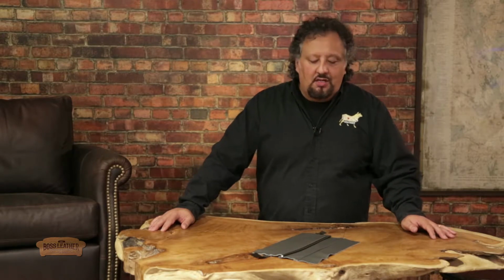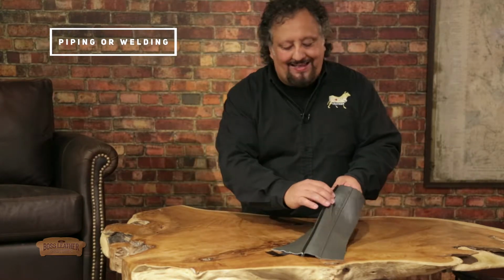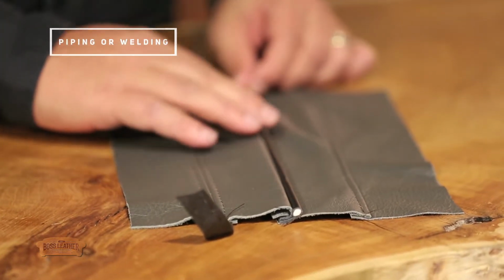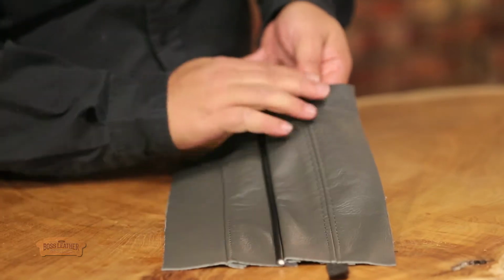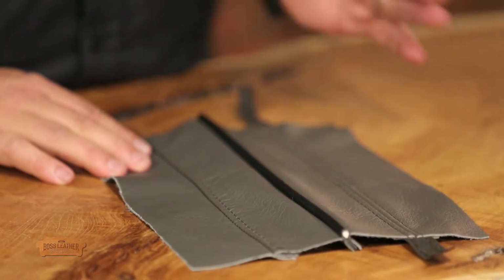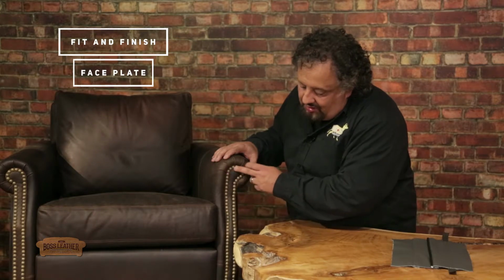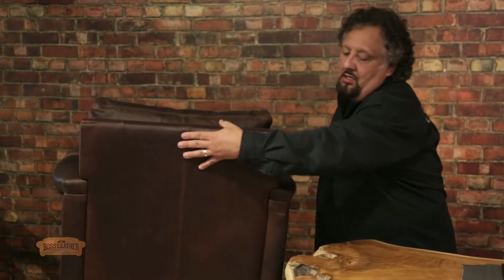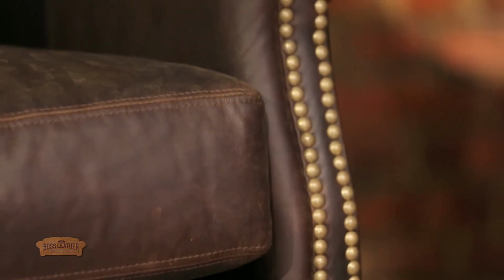Fit and Finish, Leather 101 with Ralph Ricciardi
Ralph Ricciardi, tpresident of Boss Leather, talks about proper leather stitching using french stitch, top stitch, double or baseball stitch, piping or welding techniques. Ralph also demonstrates how professional fit and finish looks like on a top quality leather furniture.